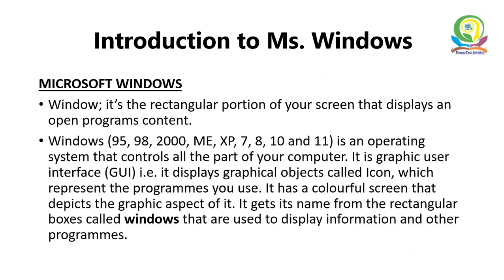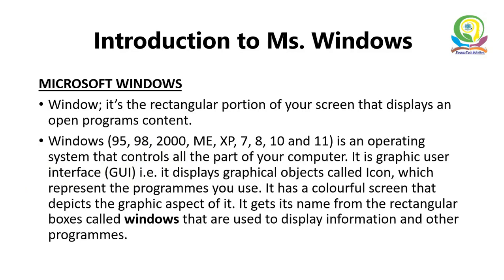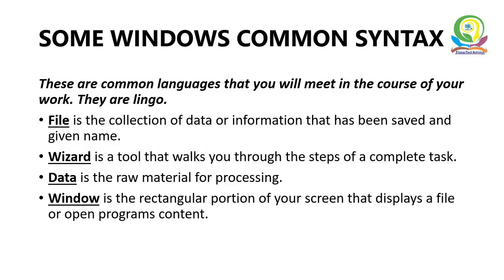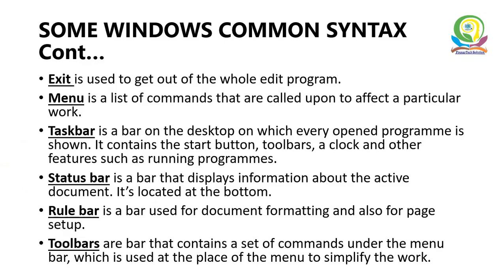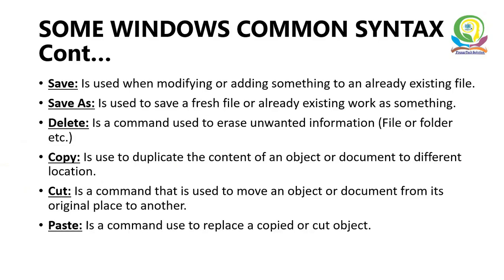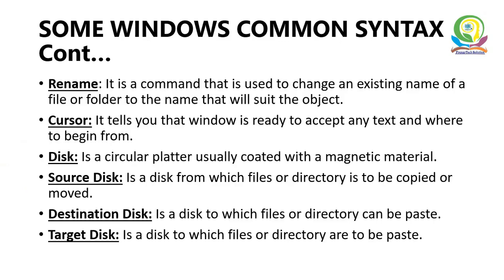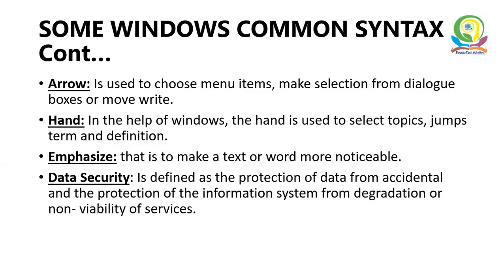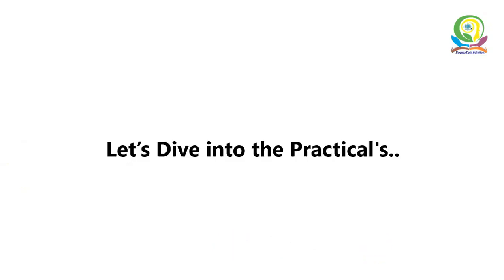Microsoft Windows for Beginners (Part 1 Of 4)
This video is to help you on how to learn and use Microsoft windows